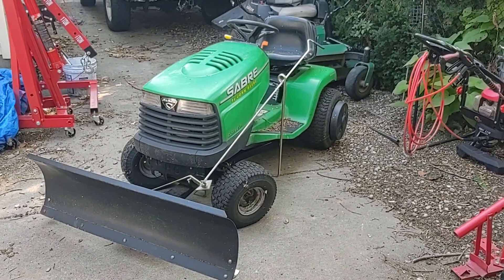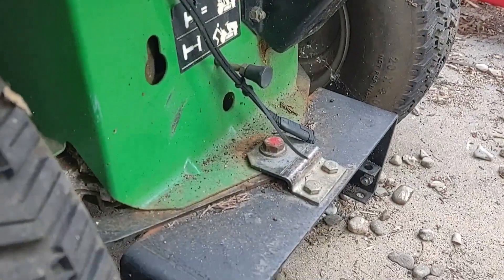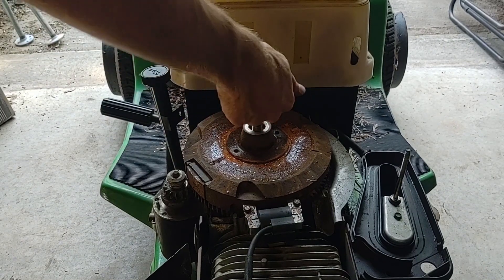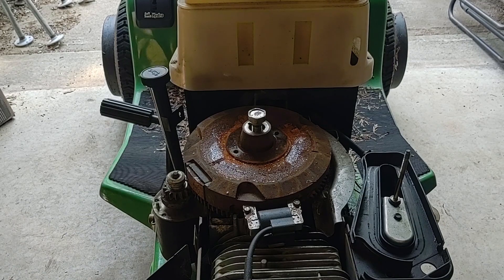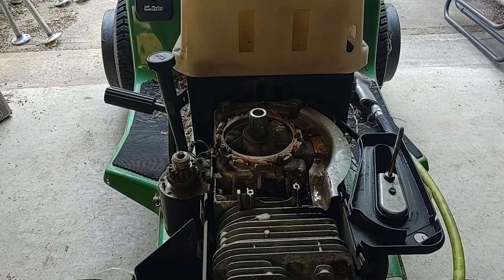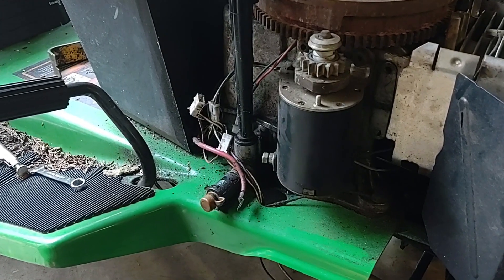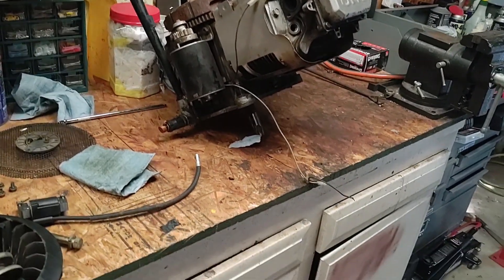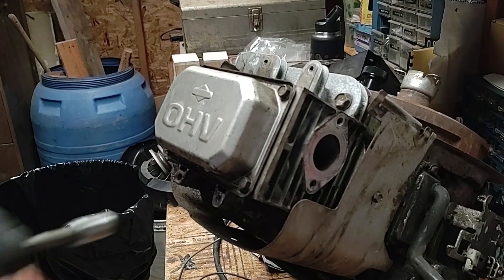Taking a Closer Look at the John Deere Sabre's Engine | How to Remove an Engine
In this video I remove the engine in my grandfather's 1999 John Deere Sabre to inspect the inside of the engine to try and fix it, or at the very least learn more about it. I'm not ready to give up repairing this engine yet.